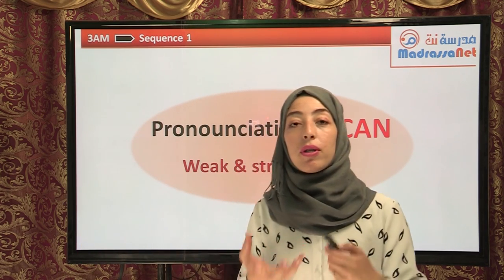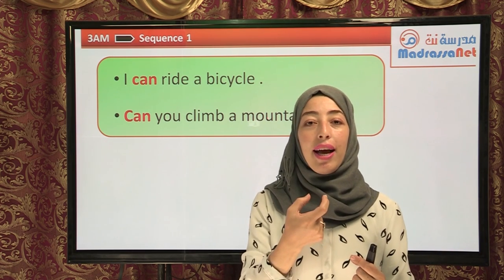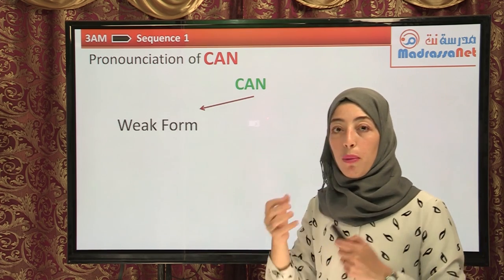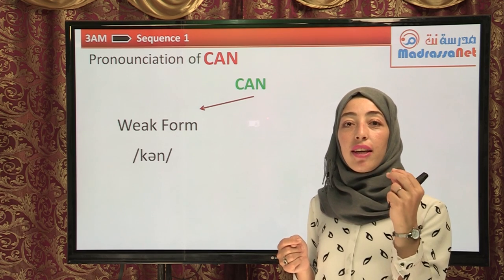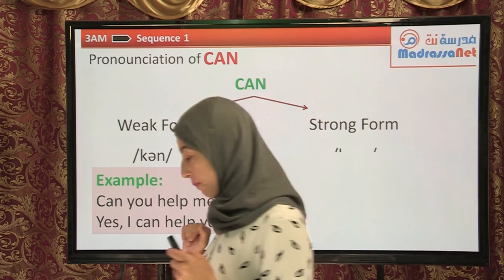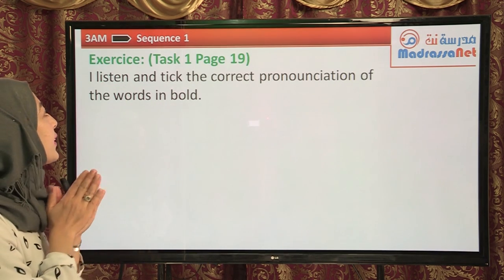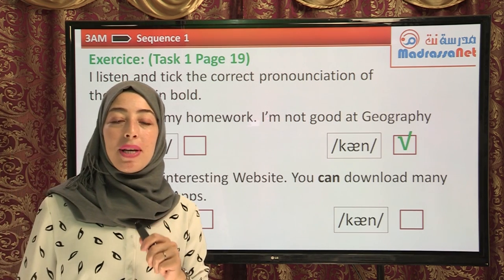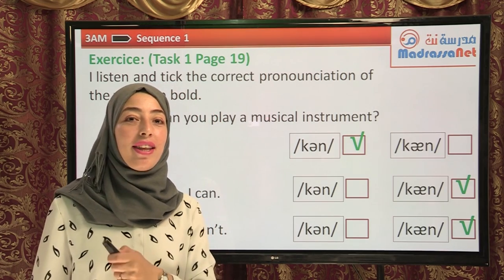Strong and weak form of Can (Pronounciation of can)